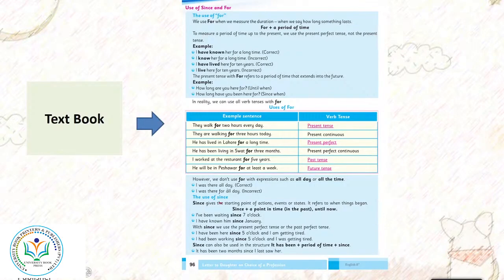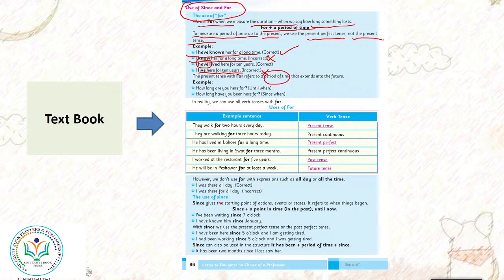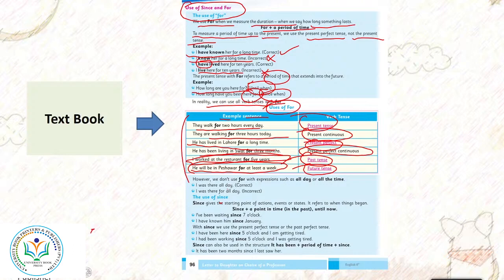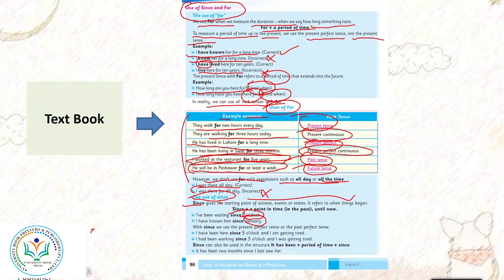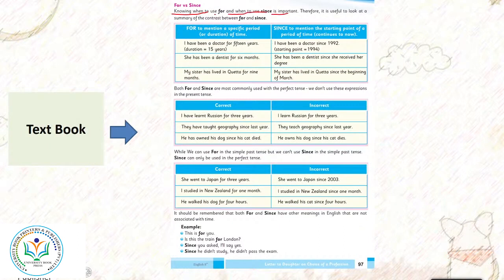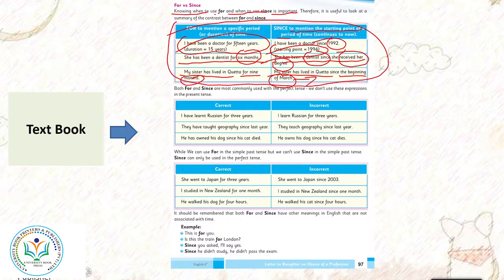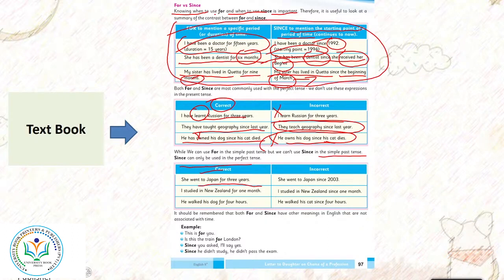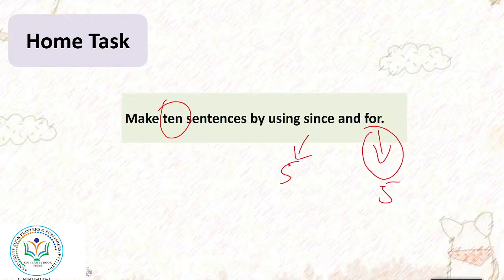English Class 8 Chapter 7 Lecture 2